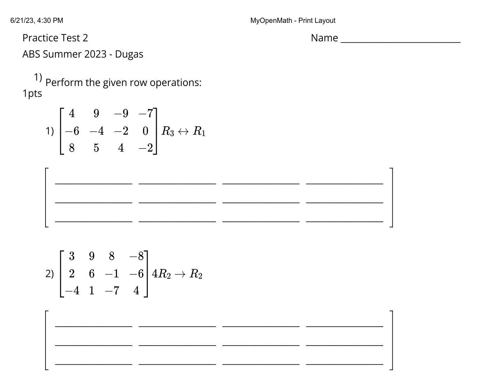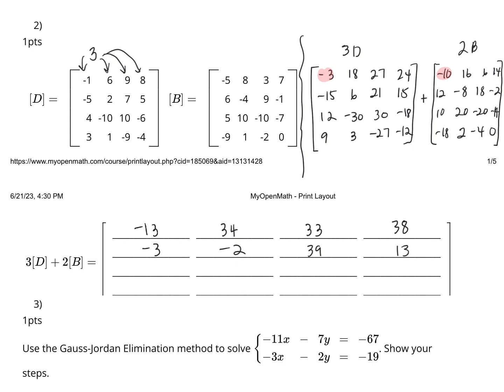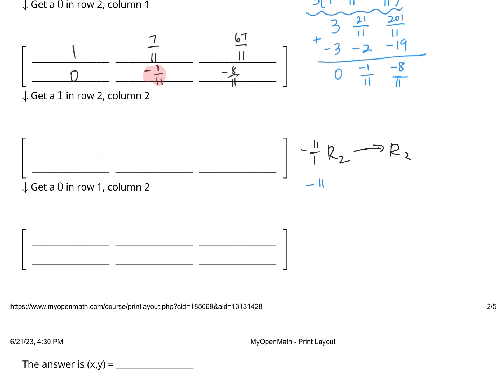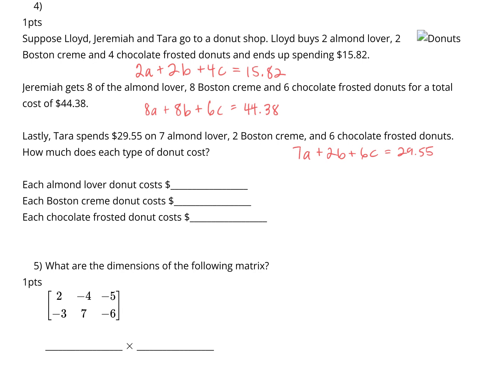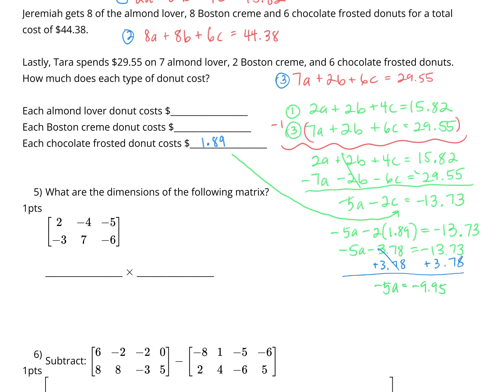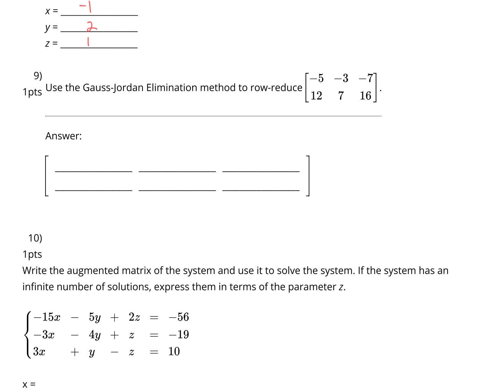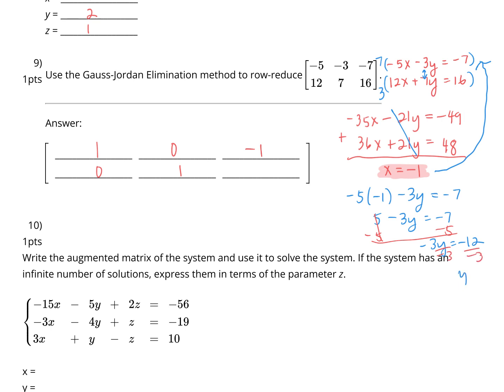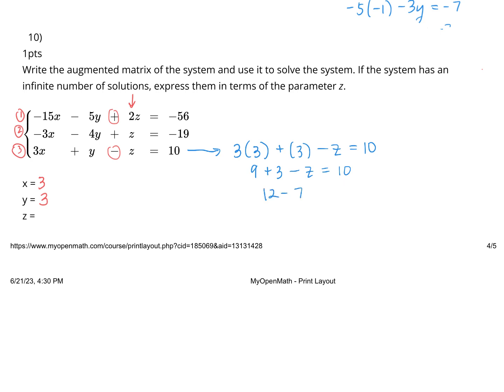ABS OA Test 2 Review-1